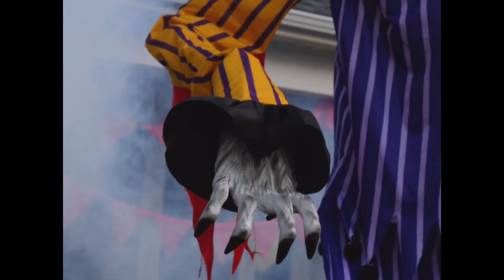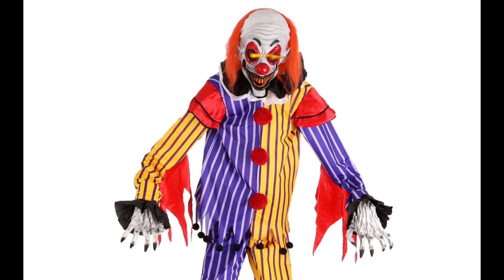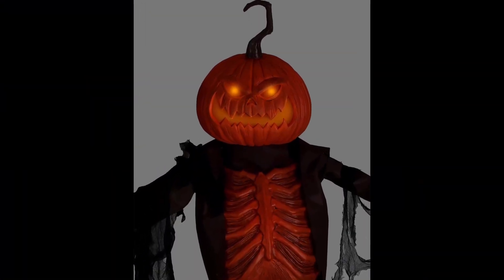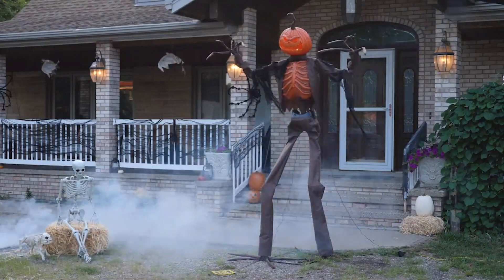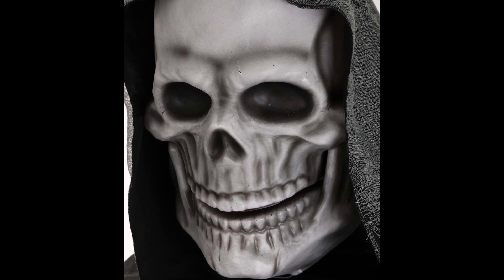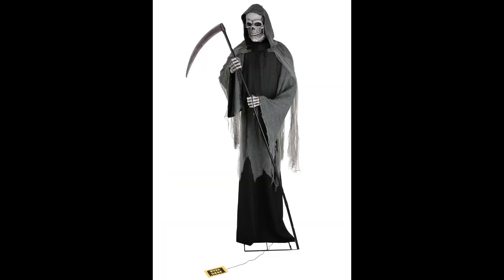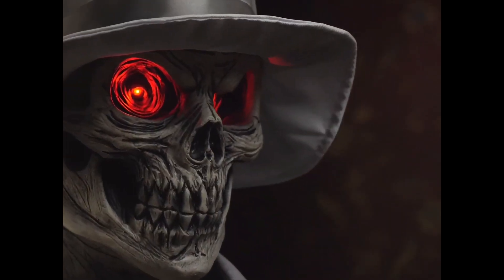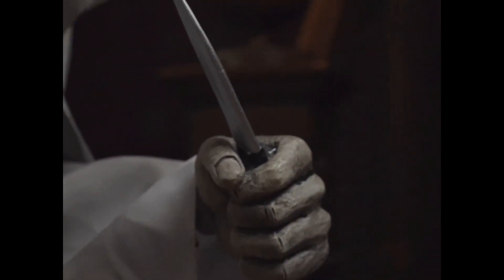NEW ANIMATRONICS! HalloweenCostumes.com 2021 Animatronic Lineup! Halloween 2021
In today's video, I take a look at some new animatronics from HalloweenCostumes.com

               🎃Links🎃